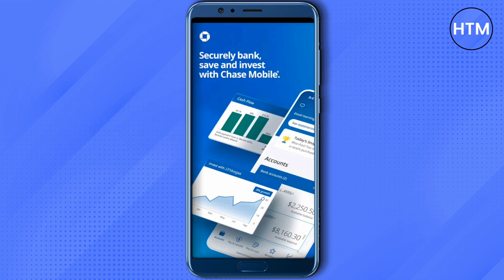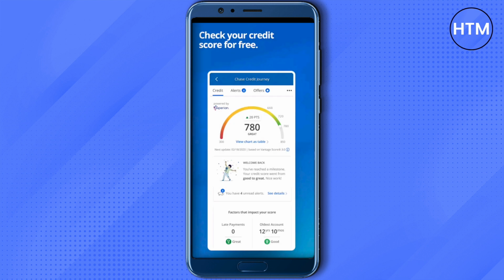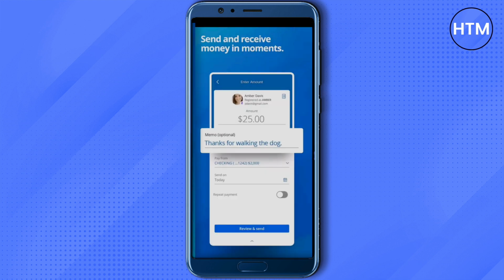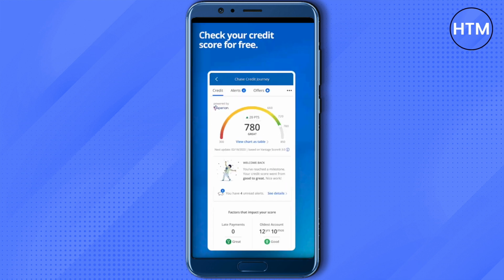How to Find Credit Card Number on Chase App (EASY!)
How to Find Credit Card Number on Chase App. It’s a very easy tutorial, I will explain everything to you step by step.